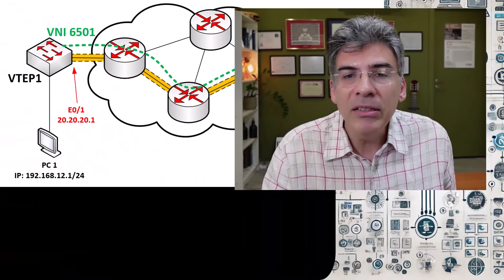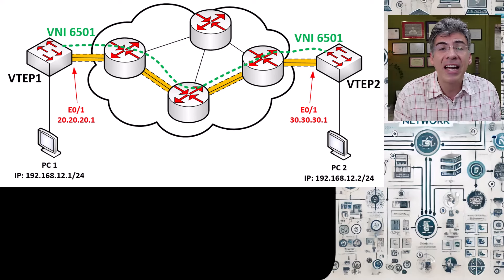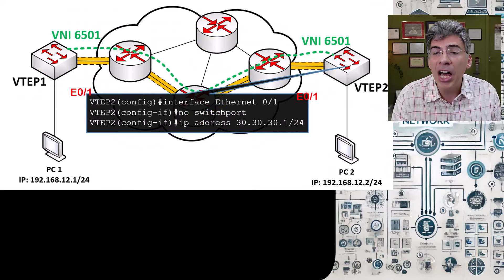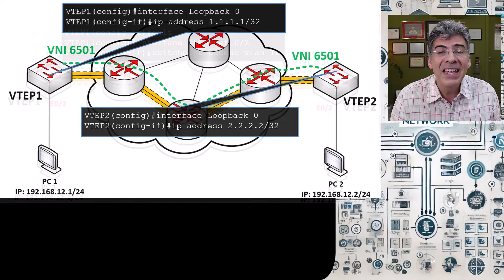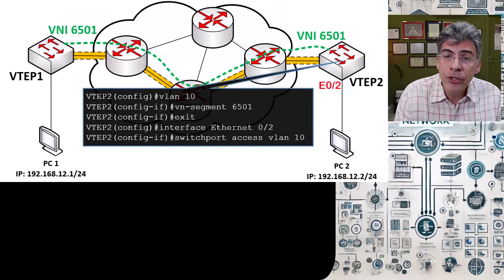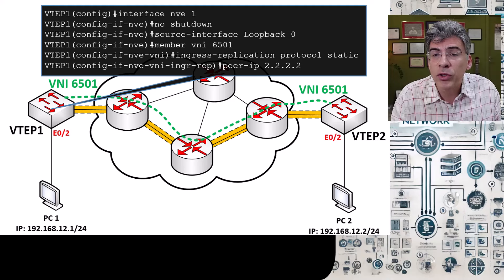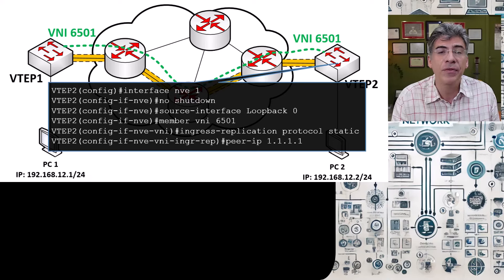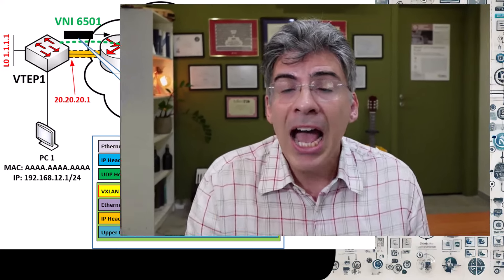VXLAN - Basic Configuration on Cisco Nexus Switches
In this video I will show you a basic configuration of VXLAN on a pair of Cisco Nexus switches.  We'll see how we can span a Layer 2 network segment across the underlay network using VXLAN.  For the control plane portion of the VXLAN configuration, we'll be using statically configured VXLAN mappings.

Chapter list:
00:00 Introduction
00:56 Preparing the Topology
02:59 Configuring Underlay interfaces
04:41 Configuring the Overlay Network
08:08 VXLAN in Action
09:56 Summary